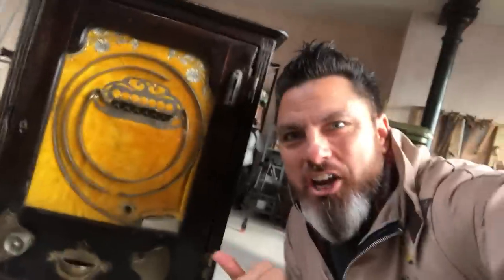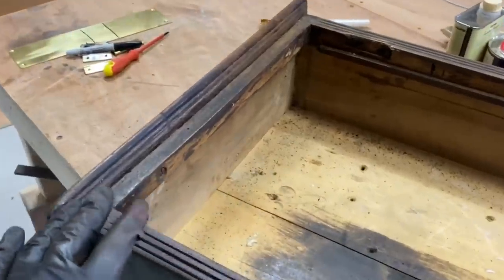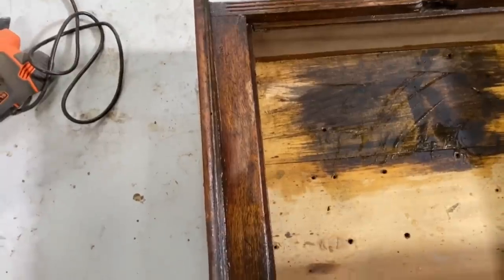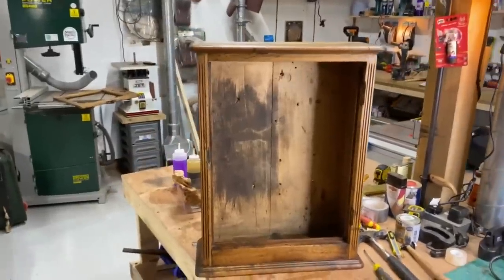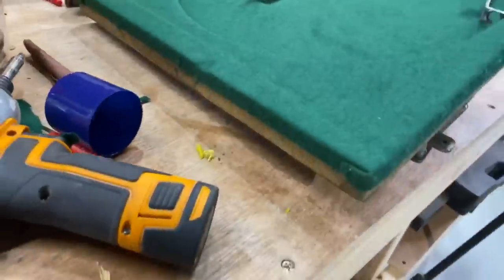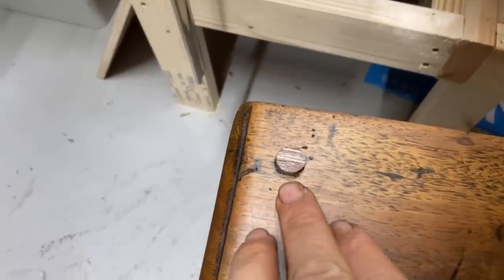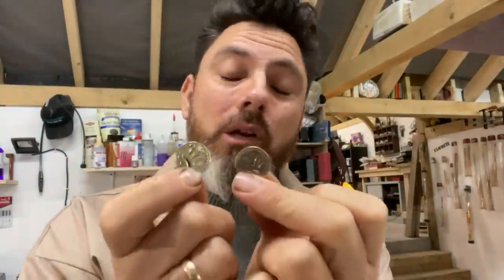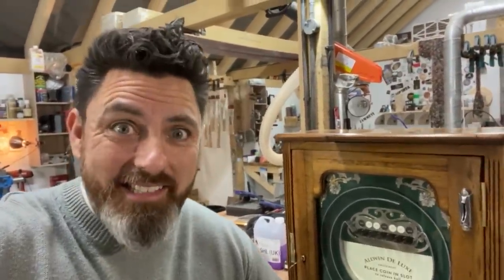Restoration - The French Allwin Deluxe Penny Machine - It wasn't easy!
This is a restoration project for a TV show i'm going to be in soon . Its a French Allwin Penny machine. I completely restored this machine and it was almost beyond repair.

I had to strip the whole penny machine back and completely remove everything to bring this back to its formal glory. It was a challenge but i like restoring challenges.

⚡⚡The French Deluxe All-win Penny Machine ⚡⚡
NOW SOLD

SEND ME STUFF
NICK ZAMMETI
ROMSEY
SO51 1DY
UNITED KINGDOM